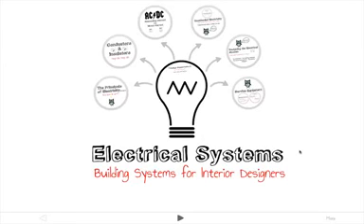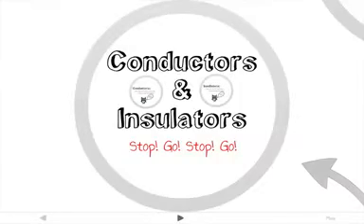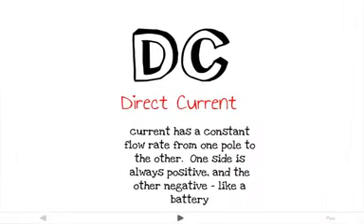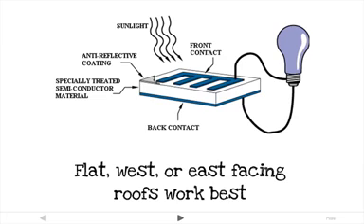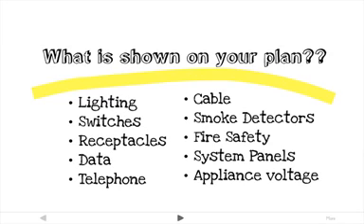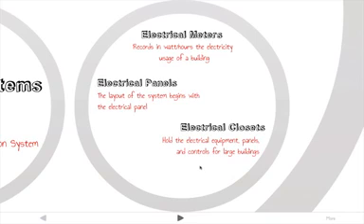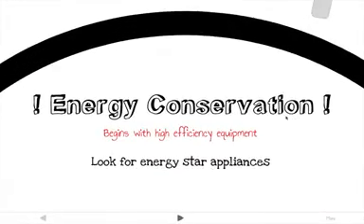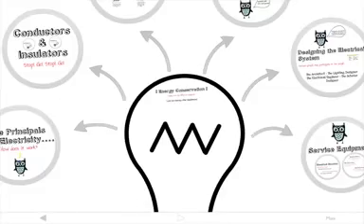Electrical System Design Basics YouTube